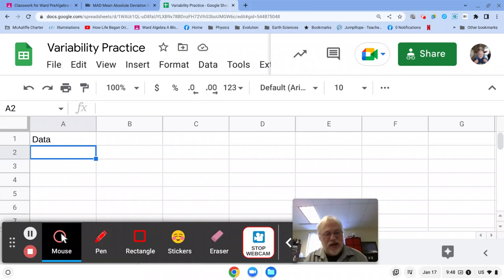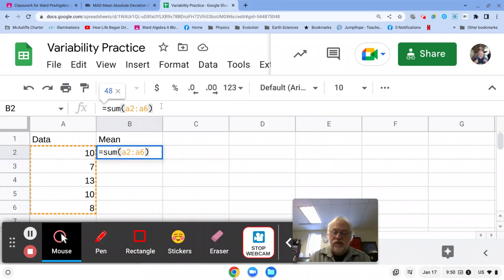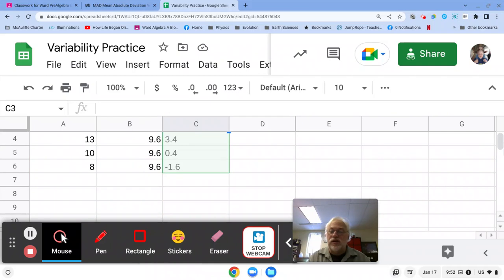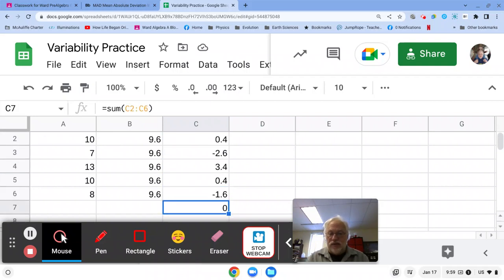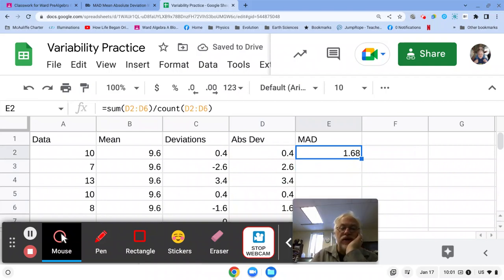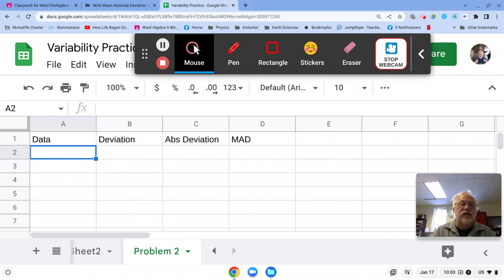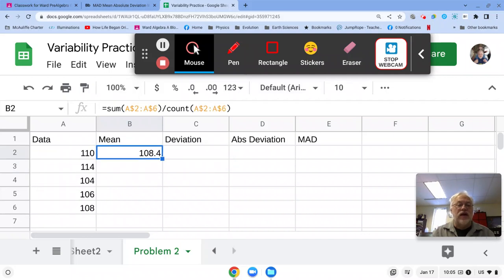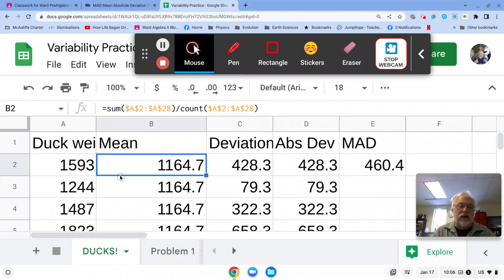How to MAD: Mean Absolute Deviation using a Google Sheet